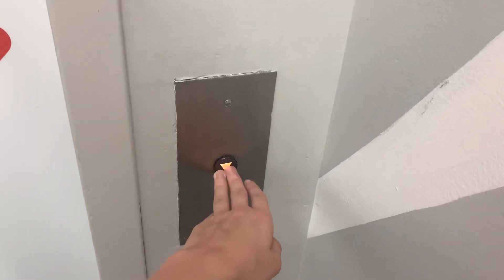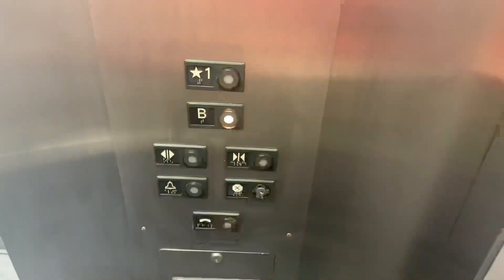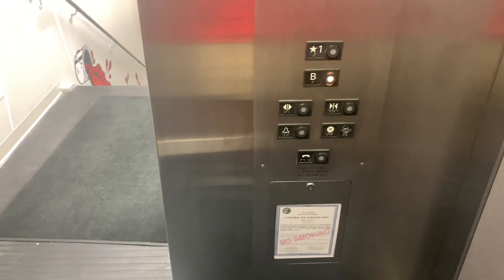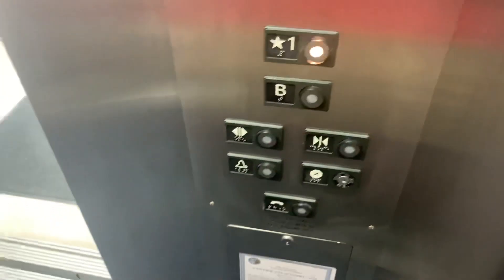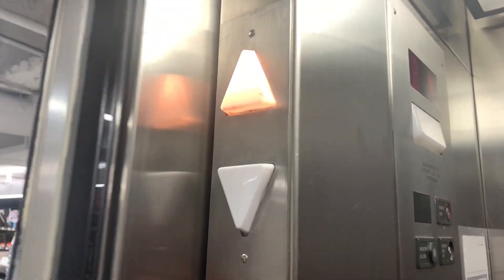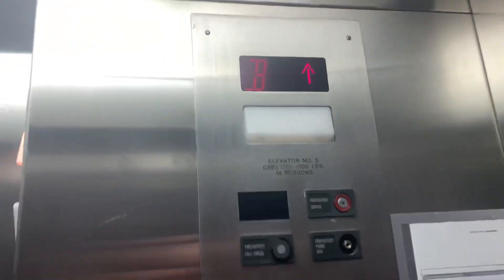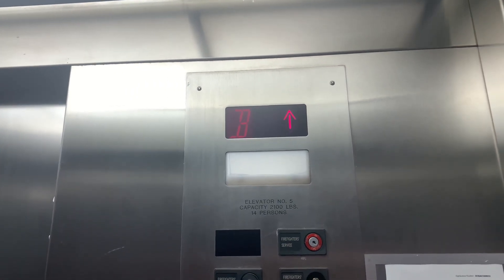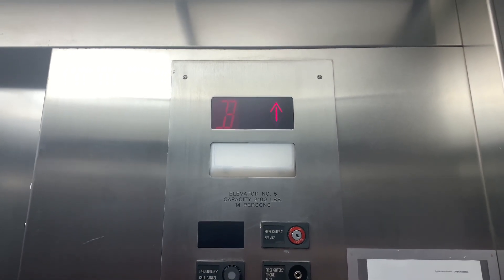Rare 1995/96 Mitsubishi Hydraulic Elevator @ Blick Art Materials (Randolph St) - Chicago, IL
Description not yet added…